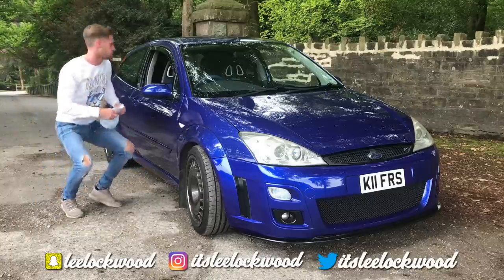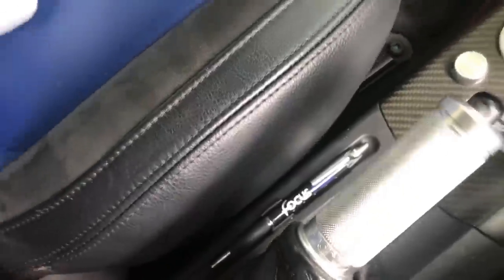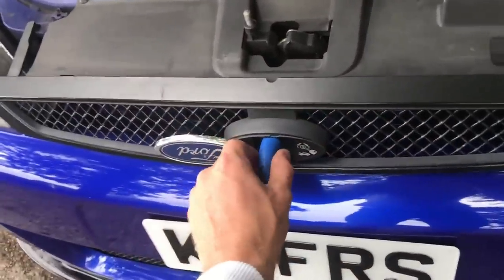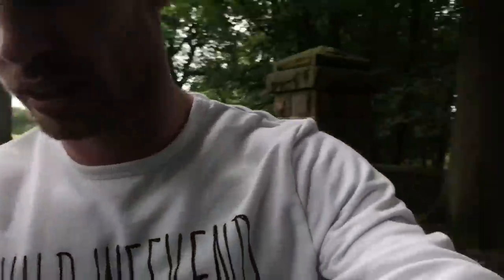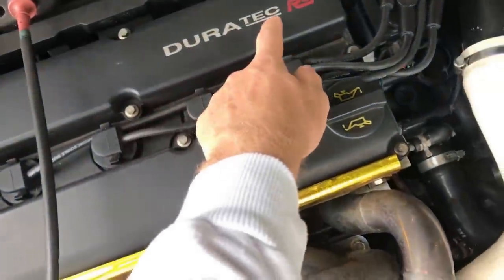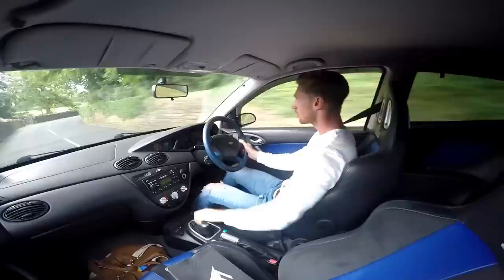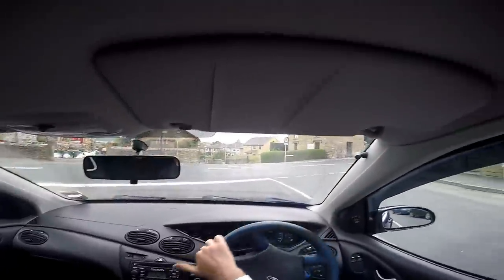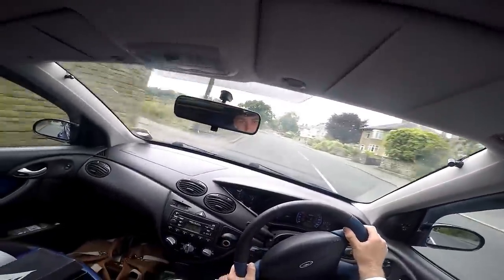Brutally Honest Review: 300bhp MK1 Focus RS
- Follow @itsleelockwood (instagram/twitter)
  - Add @leelockwood (snapchat)

So today we have a MK1 Focus RS on the channel for another Brutally Honest Review! This one is running 300bhp and is absolutely gorgeous.

Do you agree with my thoughts?

by the way... i know he said he doesnt have an instagram but yet i still tagged on at the start of the video.. thats because after the review i persuaded him to make one haha @liam.craig3